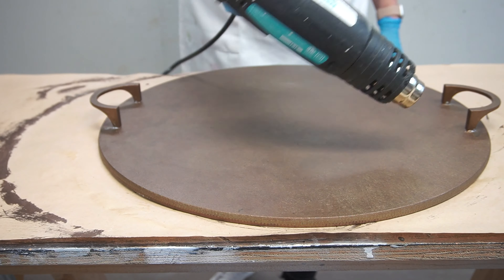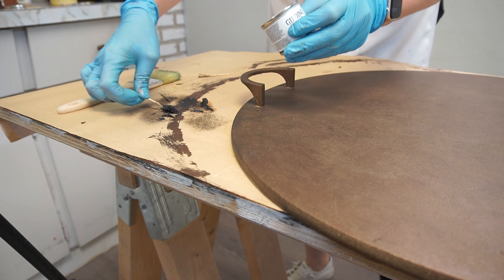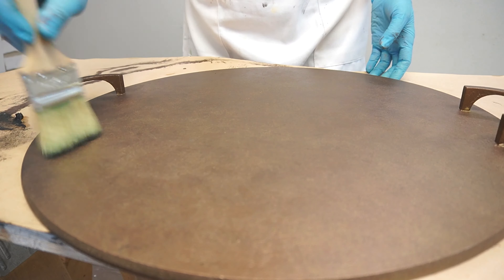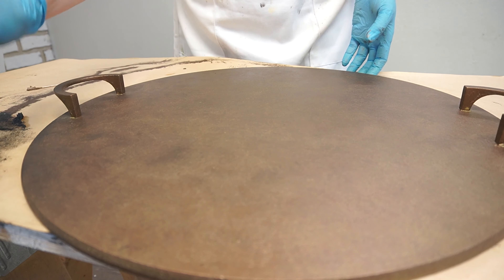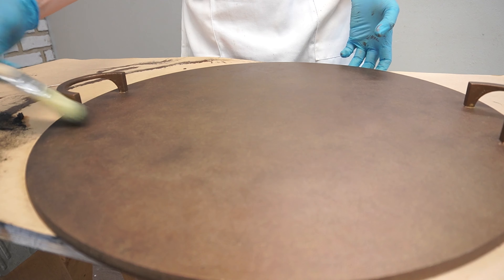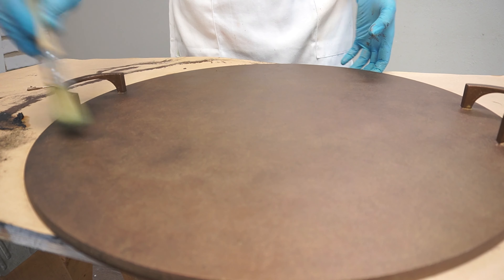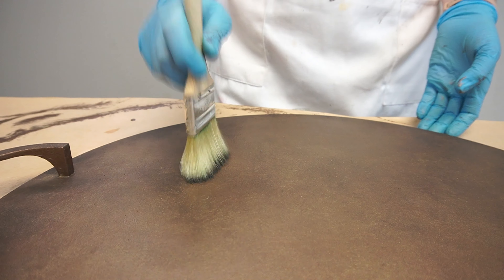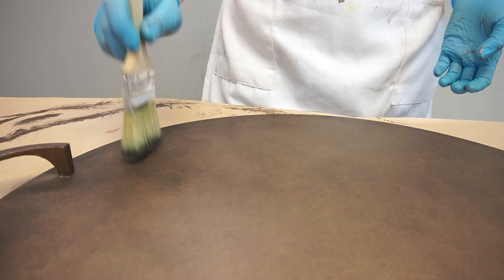How To Create An Antique Patina Using Wax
To create a realistic bronze metal patina, I also stippled on some black and gold gilding wax. I went heavier around the handles and edges where more wear would have naturally occurred.

S U P P L I E S   U S E D 👇
Trash Table Top – SALVAGED
Half Mood Hardware Handles
Klein Screw Cutter Tool